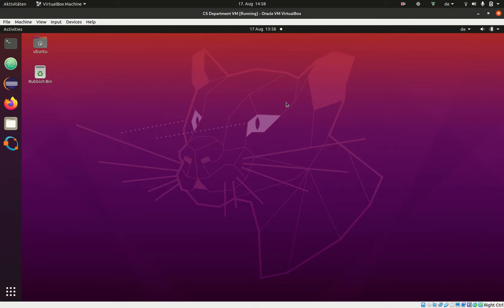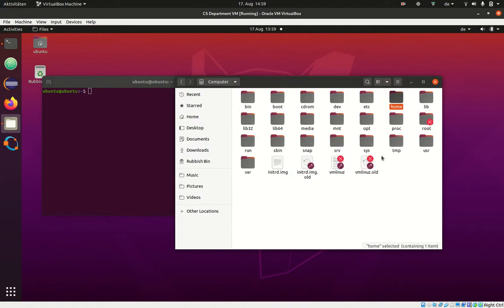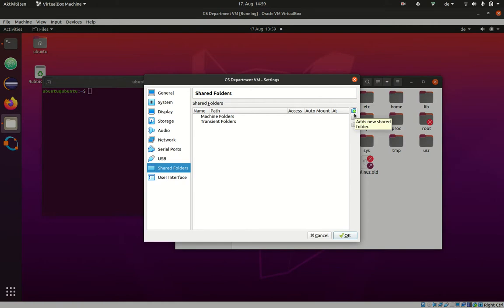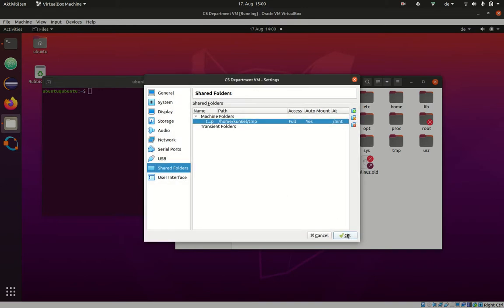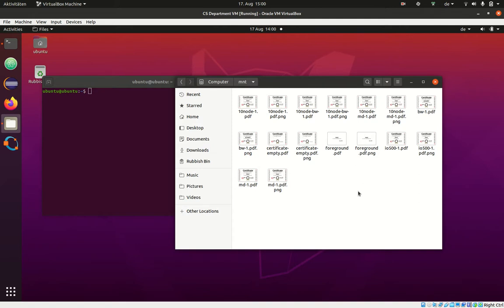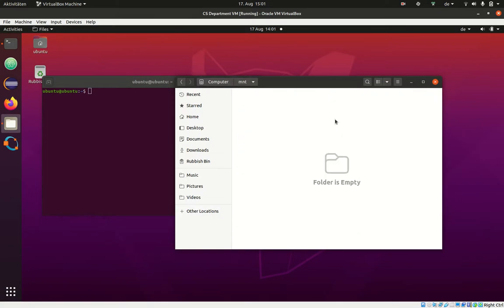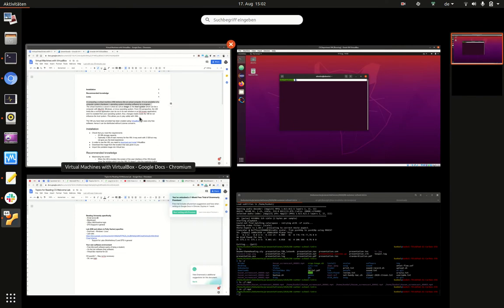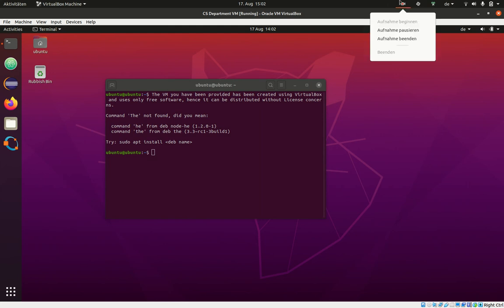Virtual Machine -- Communicating between Host System and Virtual Machine